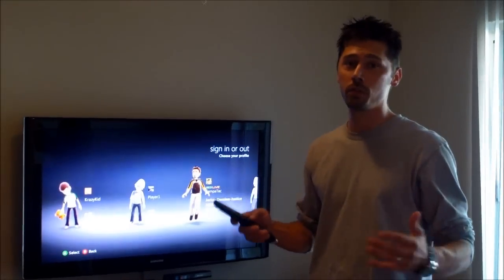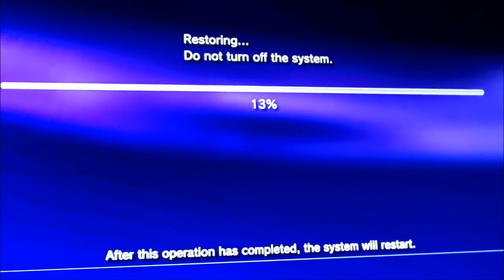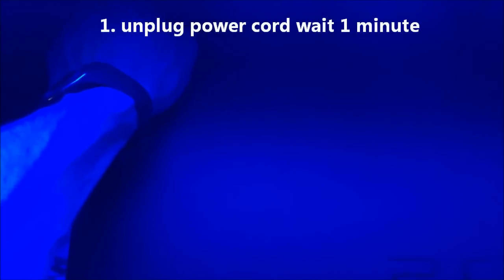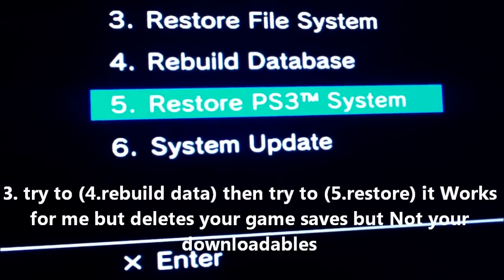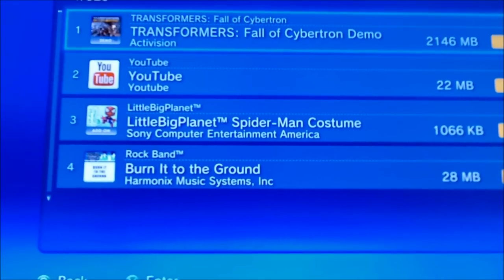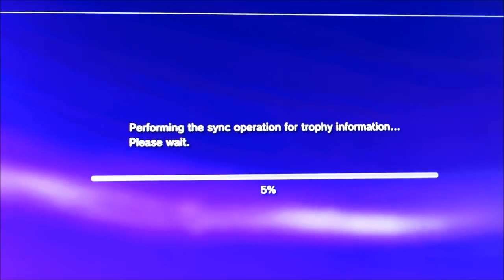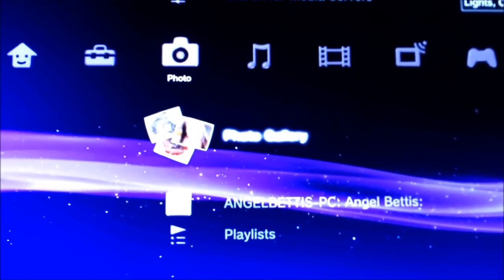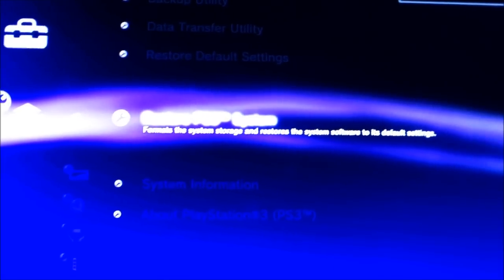PS3 FIX The file system on the system storage is corrupted REVIEW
PS3 EASY Fix Just do PS3 System Restore try to backup game saves before doing this cause ps3 will be restore to brand new, STOPS RESTORING HOW TO FIX PS3 The file system on the system storage is corrupted Hard Disk Error AND IF GAMES DON'T PLAY OR READ DISC GAMES ALSO HOW TO RESTORE AND FORMAT THEN GET ALL YOUR PAID DOWNLOADS BACK ON THE PLAYSTATION 3 VIDEO HELP TUTORIAL GUIDE Restoring REVIEW recovery service menu mode in detail rebuild database or restore factory RESET RESETTING settings vs -
 ps3 service menu top best options that work for me
 1. restart system ( system does not work still )
 2. restore default settings ( didn't work for me )
 3. restore file system ( few times work )
4. rebuild database
5. restore ps3 system ( works most of the time but deletes your data )
6. system update ( sometimes crashes ) if these ways don't work try new hard drive and put update on usb drive stick with ps3 update see video below in video response.

All Sony tech customer support help phone lines -
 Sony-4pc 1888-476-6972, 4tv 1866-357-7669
Sony PS3 Tech Support- ps3 update put on usb drive
Hours:Mon-Fri 8:00am-12:00am Sony Corporate: 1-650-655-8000
"The file system on the system storage is corrupted" Sony PS3 Playstation 3 repair review